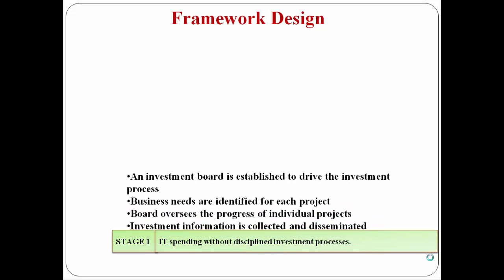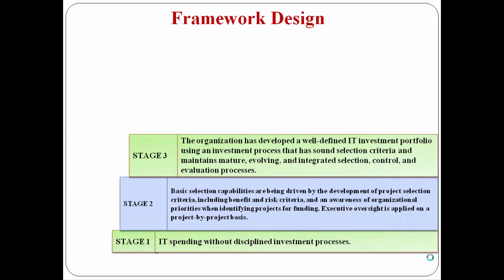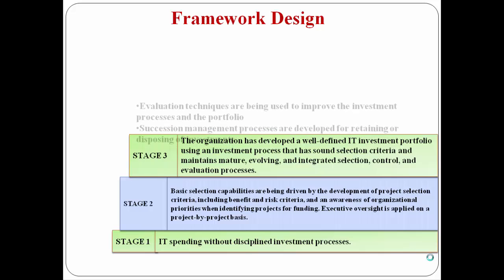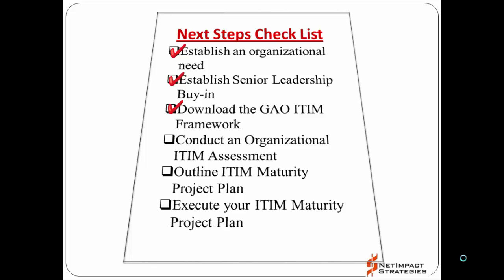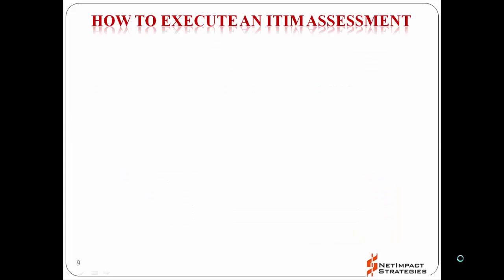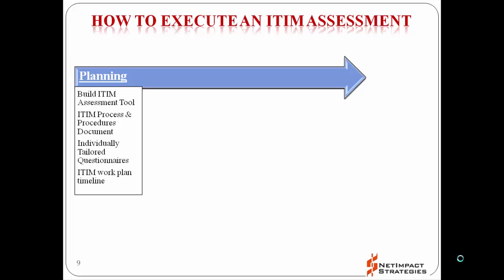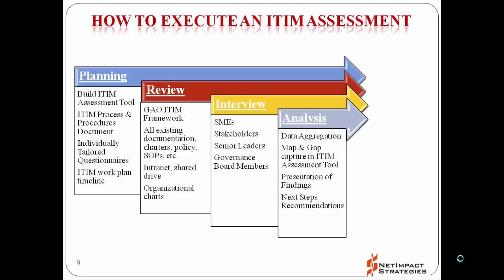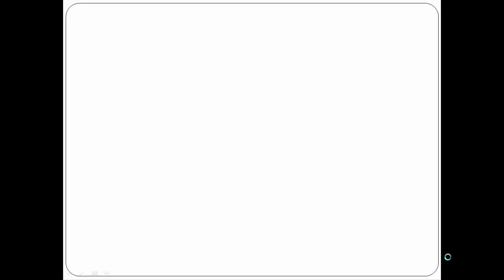GAO ITIM Framework Tool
In this video, NetImpact will be reviewing the United States General Accounting Office (GAO ) Information Technology Investment Management (ITIM) Framework. We’ll provide you everything you need to get started on assessing and improving process maturity within your organization, including a step-by-step “how to” plan.

To download your copy of the GAO ITIM: A Framework for Assessing and Improving Process Maturity,

For more about NetImpact Strategies and how we can help your business, visit us